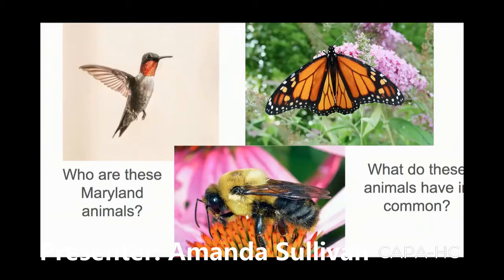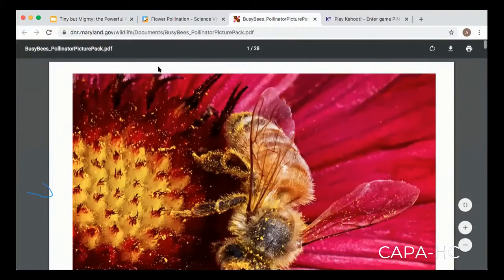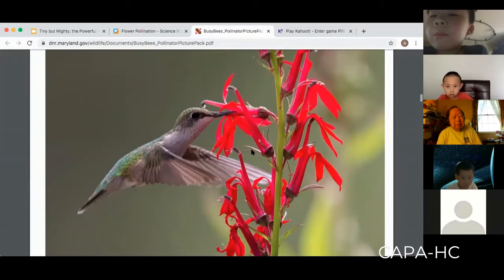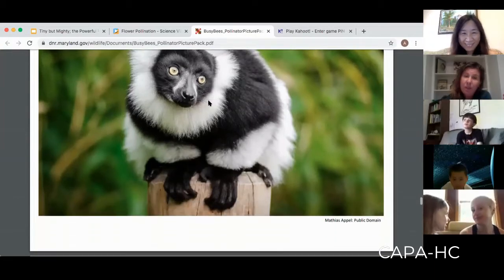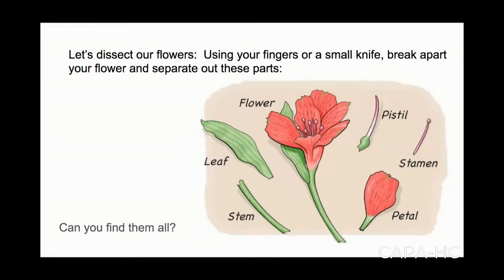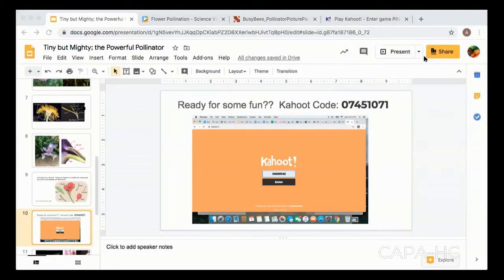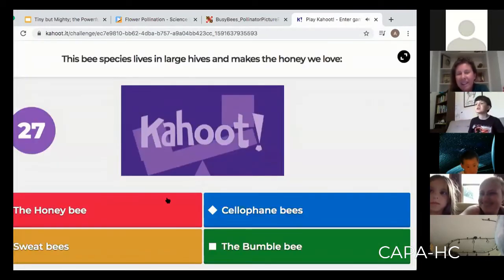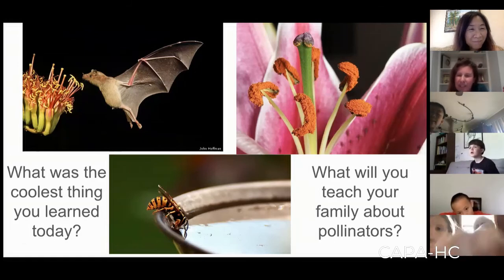Zoom webinar series 2020-06-11: Tiny but Mighty: The Powerful Pollinator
Dr. Lu is hosting a series of Zoom webinars to help HCPSS students during the COVID-19 pandemic

Topic:   Tiny but Mighty: The Powerful Pollinator
Time: June 11, 2020 03:00 PM Eastern Time (US and Canada)
Presenter: Amanda Sullivan
Suggested Audience: k -5th Graders

Ms. Amanda Sullivan is an environmental educators from Howard County Conservancy. Howard County Conservancy has designed several programs for ages 5 to 8 and 9 to 12.